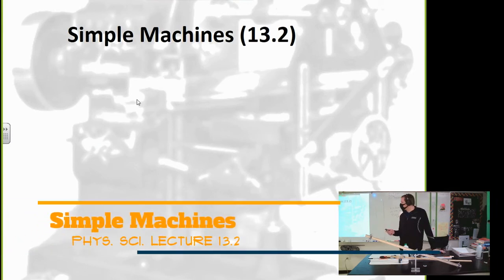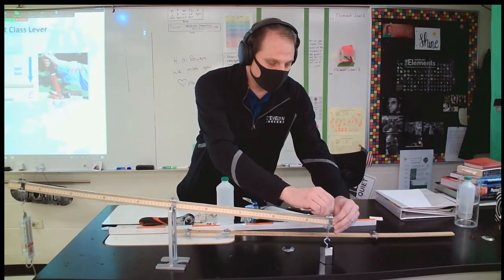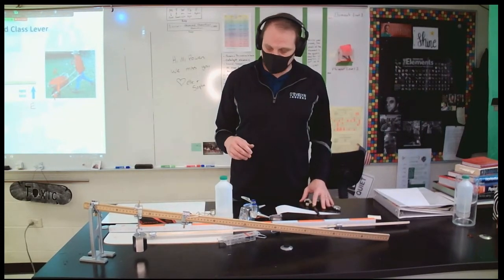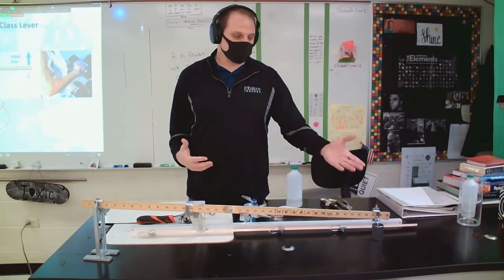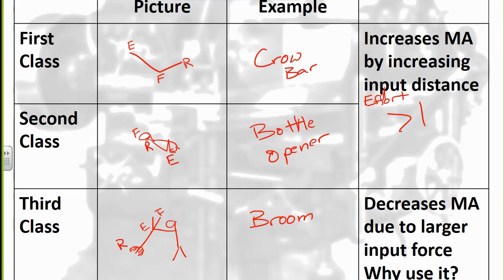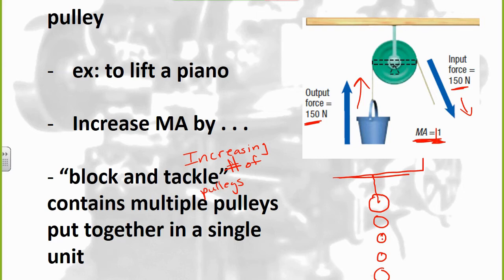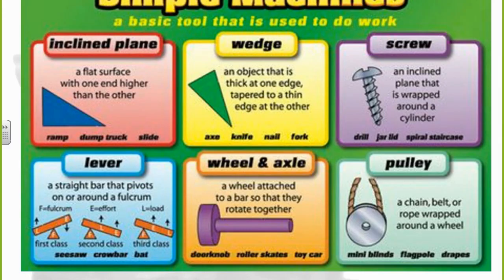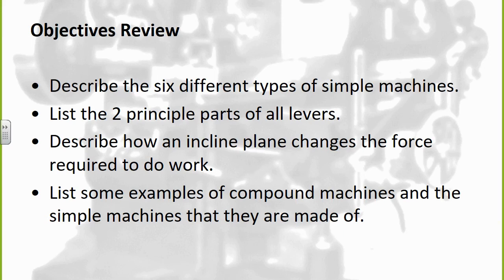Phys Sci Lecture 13.2 Simple Machines